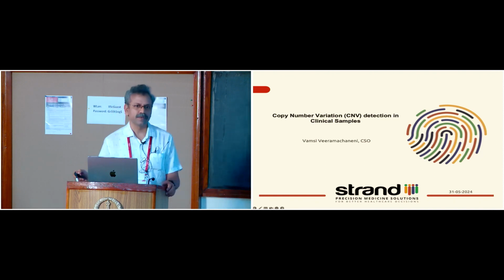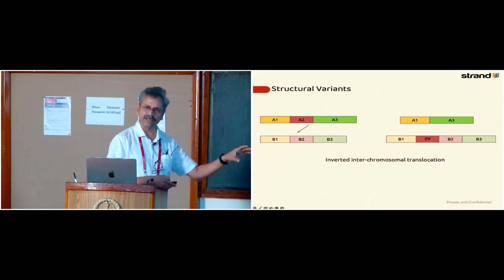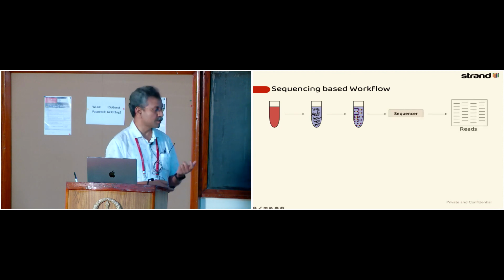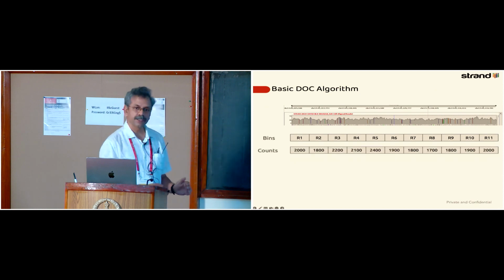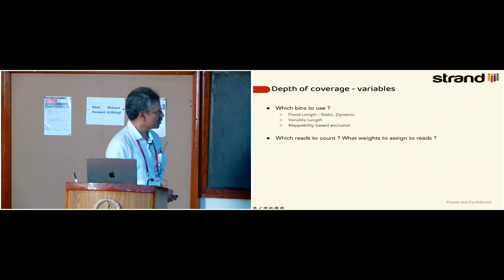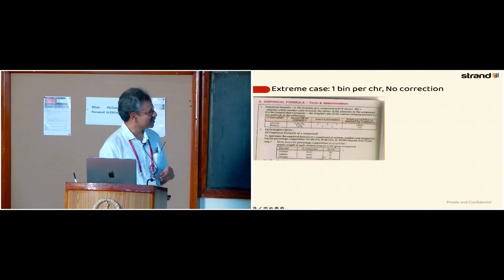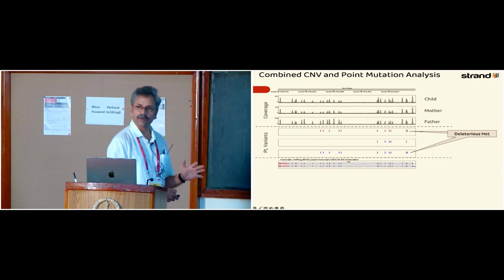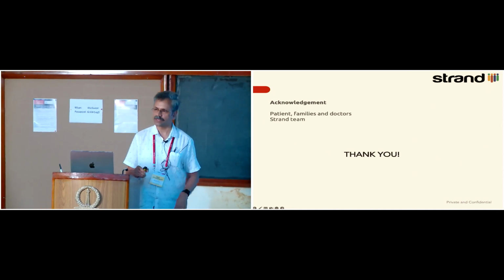BDBIO 2024 Dr Vamsi veeramachaneni ""Copy Number Variation (CNV) detection in Clinical Samples"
Identifying large variations in the human genome by next generation sequencing